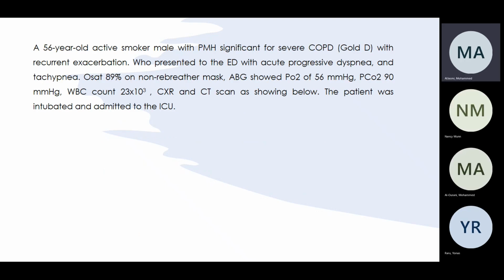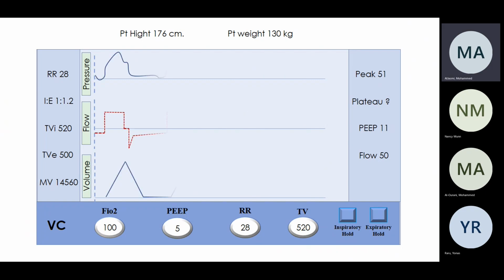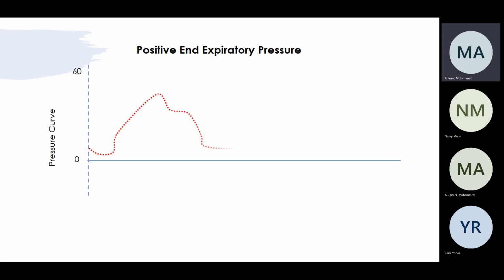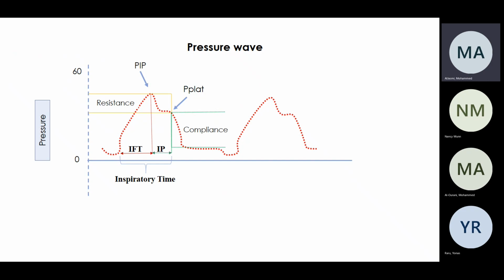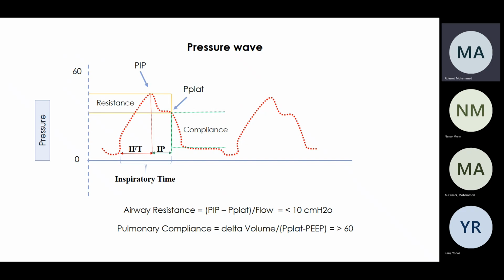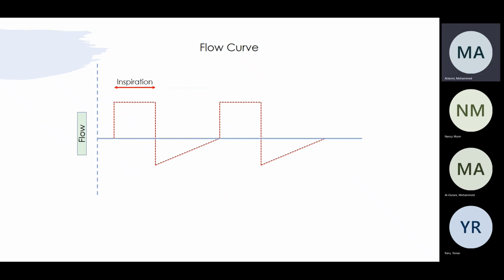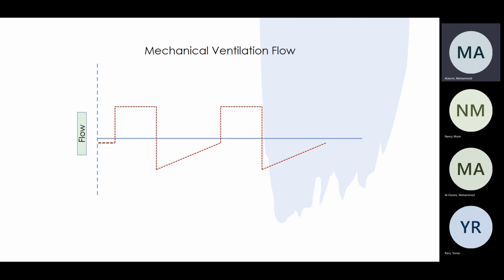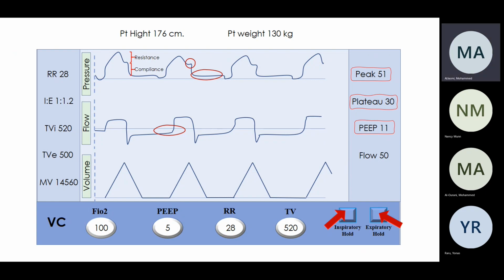Mechanical Ventilation Part 2 - Dr. Megri